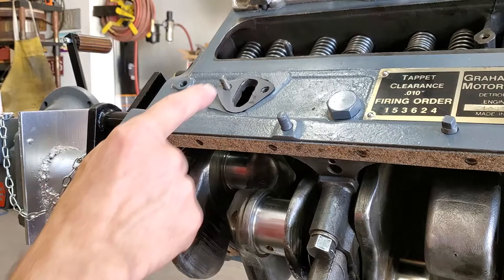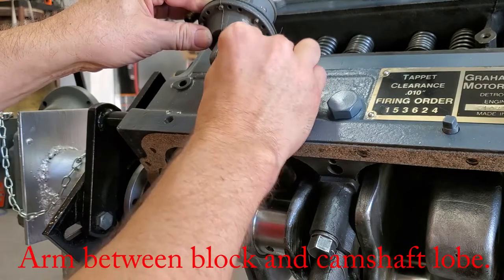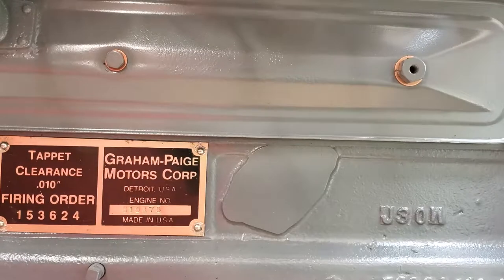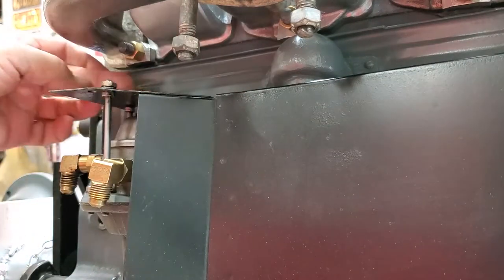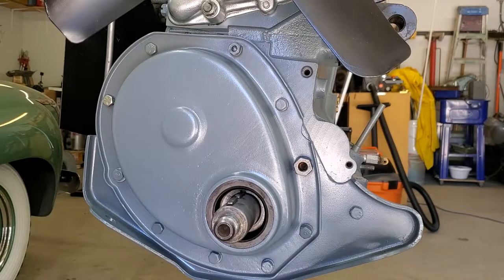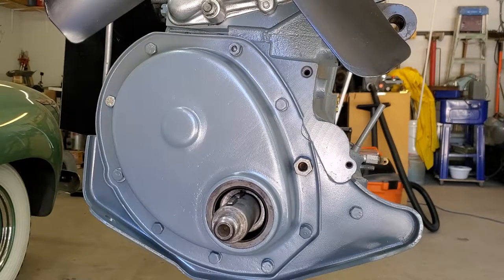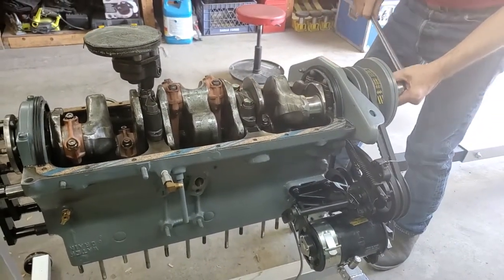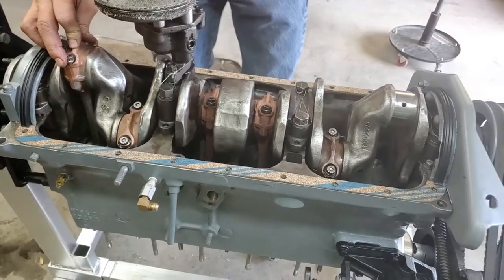Graham Sharknose Supercharged Engine Overhaul Part IV - Generator, Supercharger Drive, Rod Bearings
How to install pistons, connecting rods, timing cover, front pully, supercharger drive and water pump for a 1939 supercharged Graham engine. Extra information on how to rebuild a Graham engine including the generator, supercharger drive, and rod bearings, is in this video.